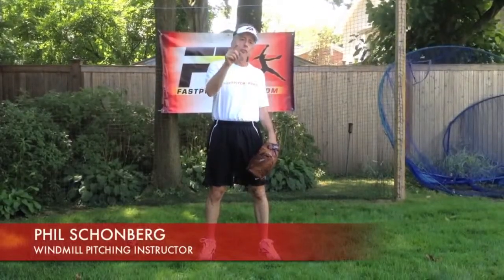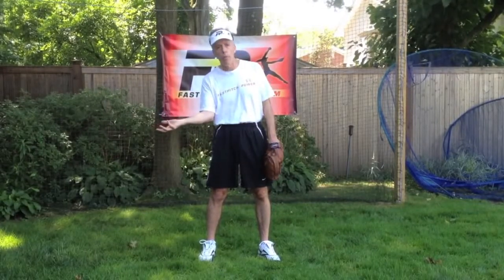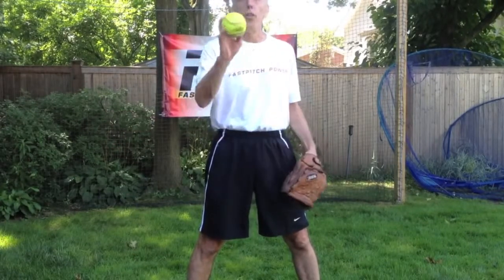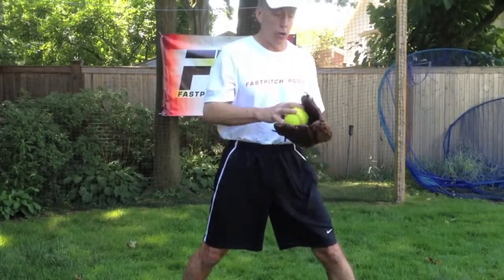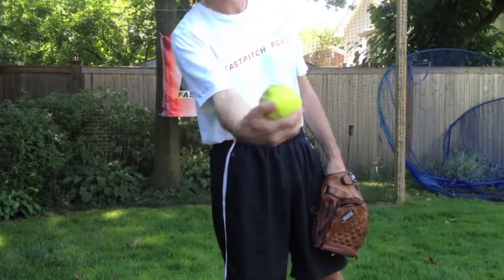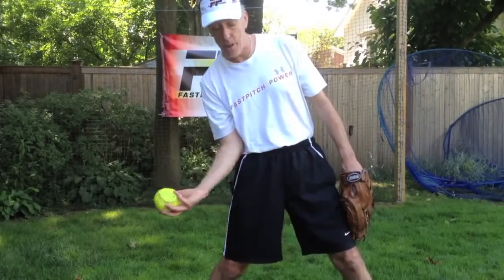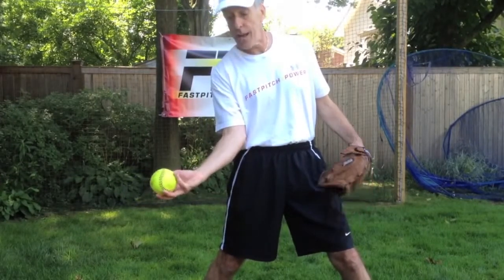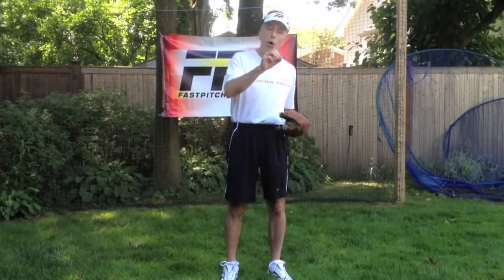Movement Pitch Grips and Spins Curveball